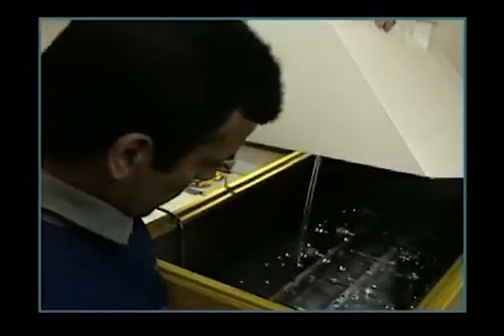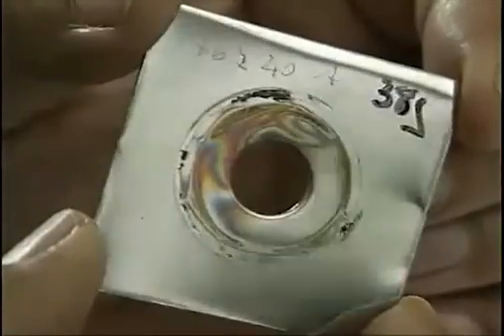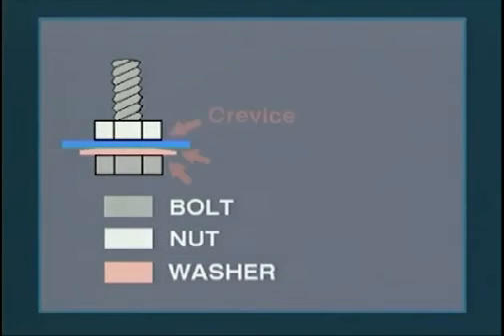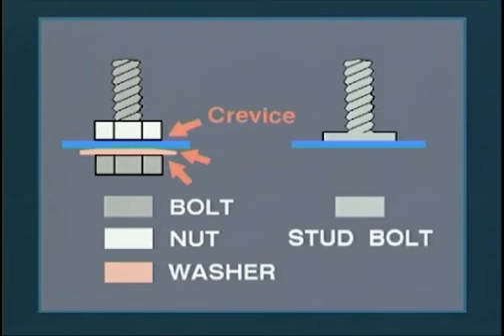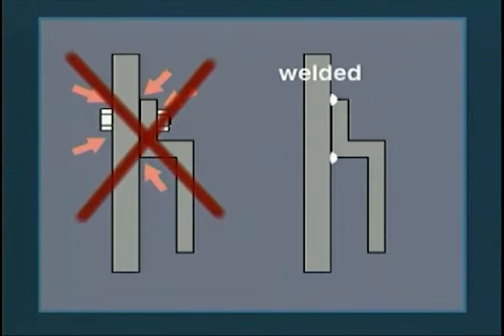Stainless Steel Against Corrosion-PART 3-2-DESIGN